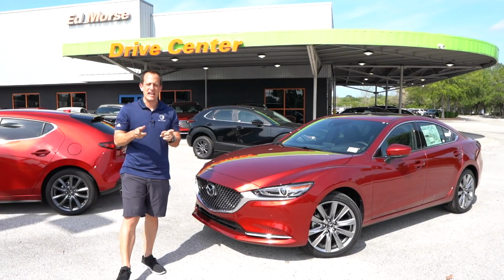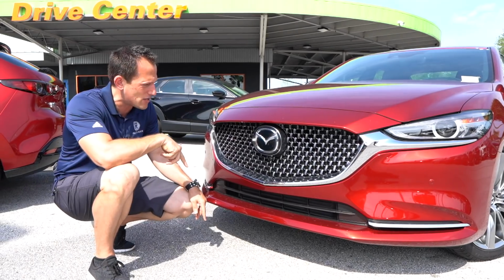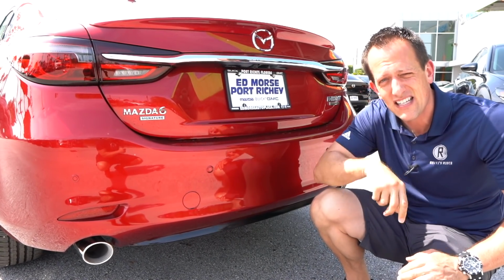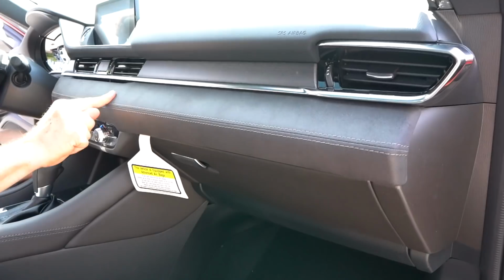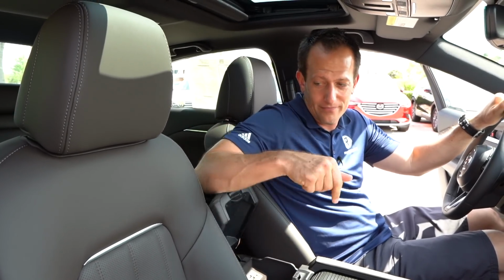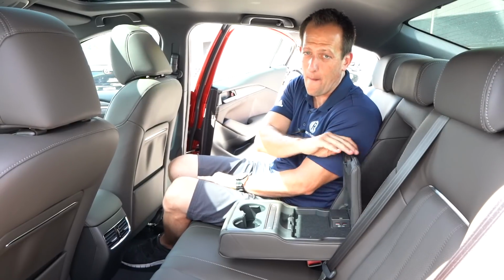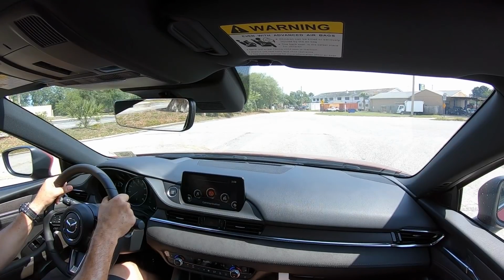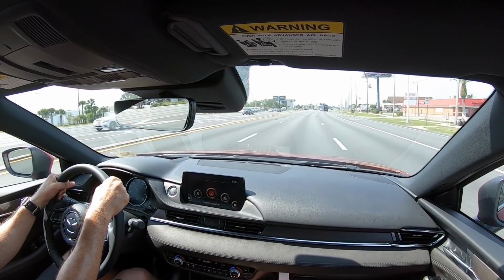Is the 2020 Mazda 6 Signature a BETTER midsize than the Honda Accord Touring?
The Mazda 6 has been the flagship sedan for many years. The Signature Edition promises to bring upscale quality materials and extra HORSEPOWER! Under the hood is a 2.5L turbocharged inline-4 that is pumping out 250HP & mated to a 6-speed automatic transmission. It's exterior is finished in the beautiful Soul Red and features many special touched including upgraded wheels. On the inside you will be greeted to all the amenities you could ever want and wrap your body in fin Nappa leather. Is the 2020 Mazda 6 Signature a BETTER midsize than the Honda Accord Touring?